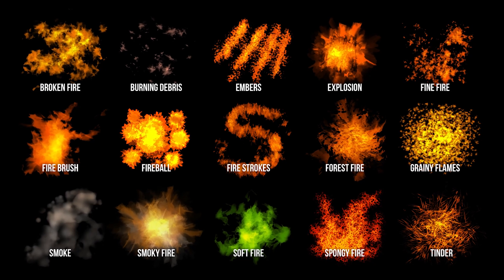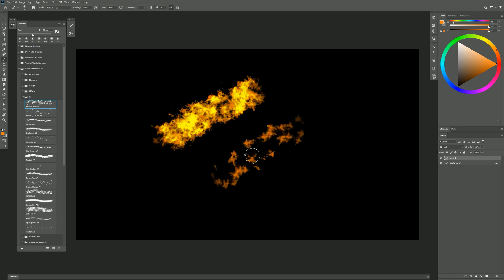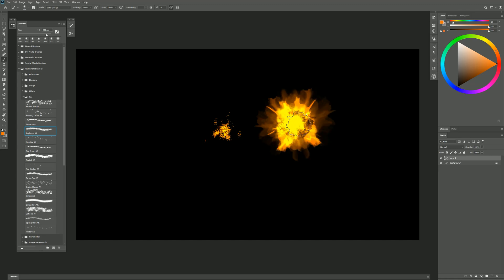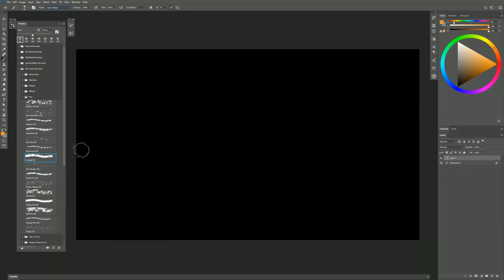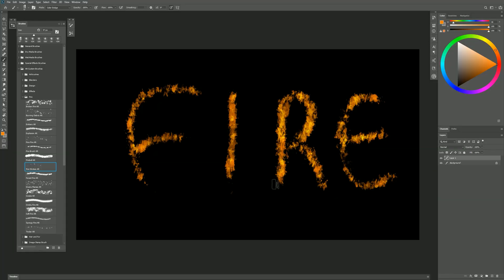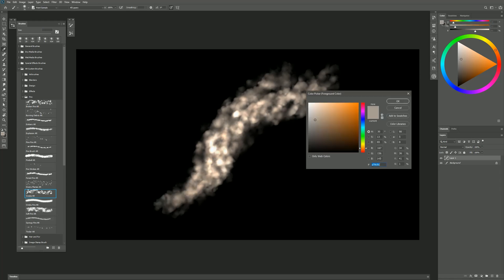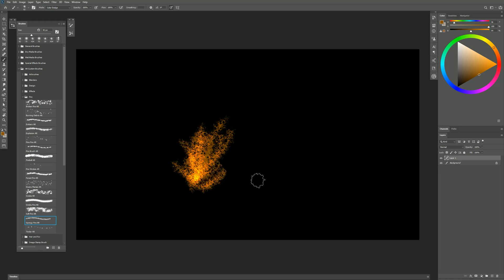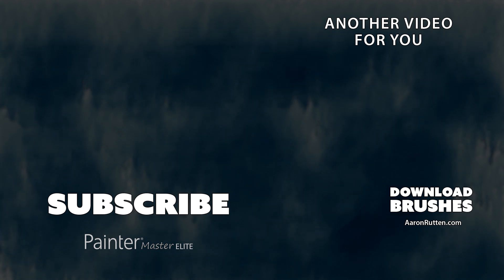FIRE - Custom Brushes for Photoshop & Adobe Fresco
In this tutorial, I'll demonstrate how to use my new custom fire brushes for Photoshop and Adobe Fresco.